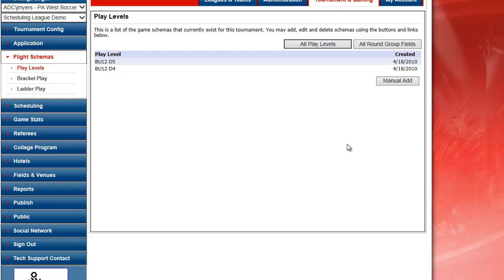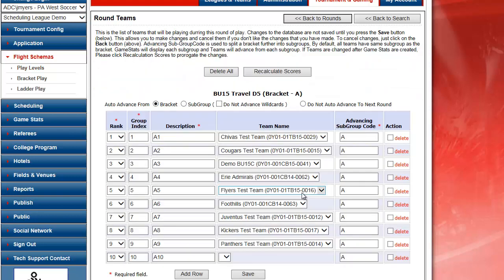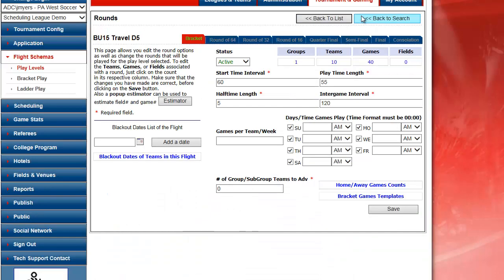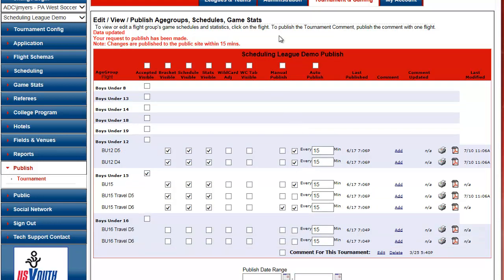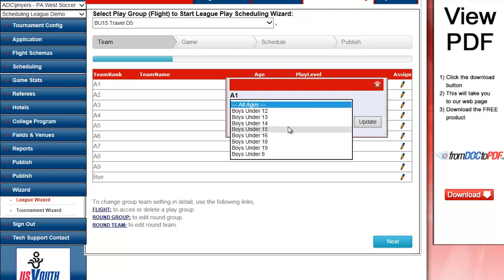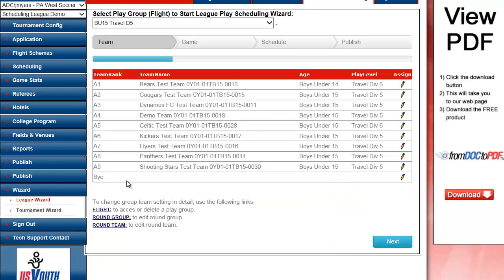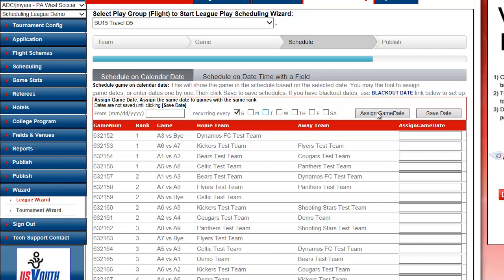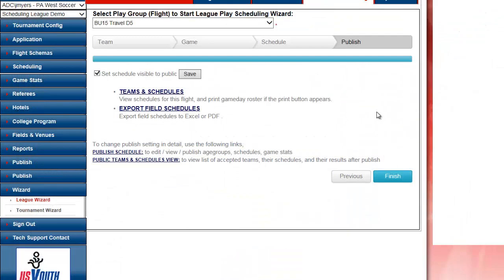Affinity Sports League Scheduling Wizard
Demonstrating the league scheduling setup process in the current manner and then comparing this with our new league scheduling setup wizard